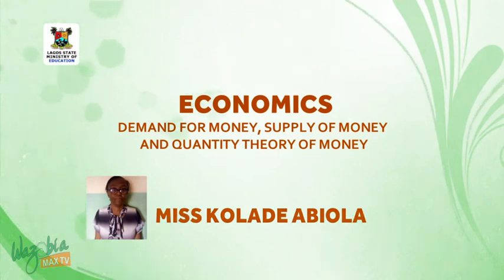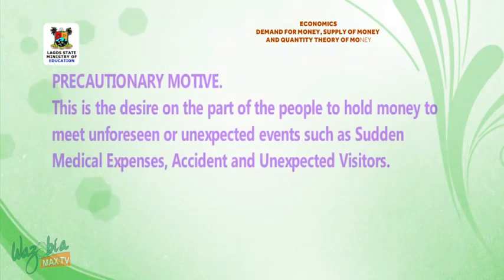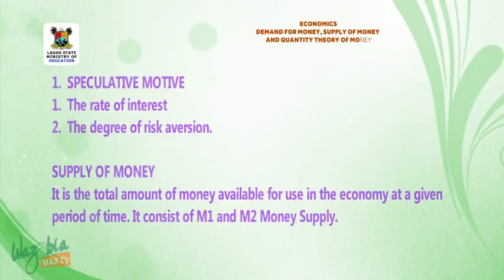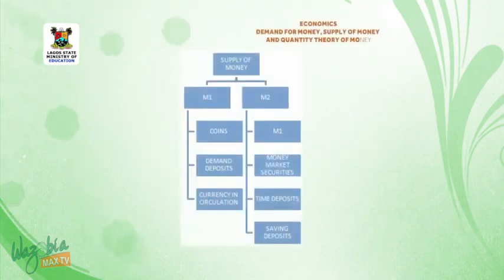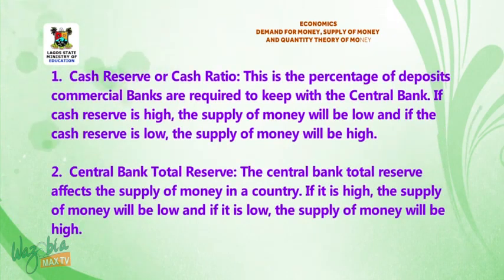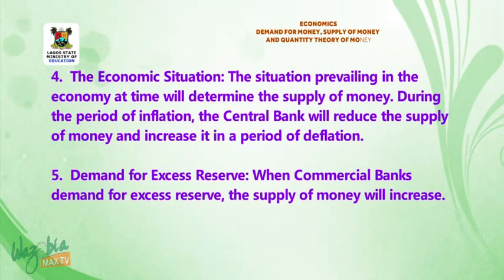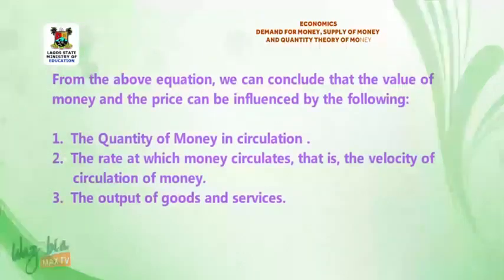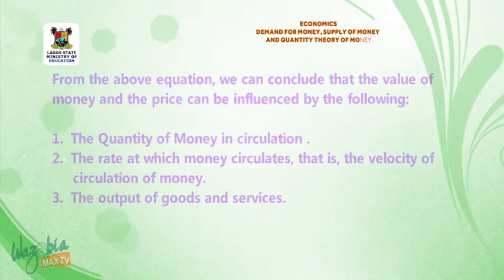DEMAND AND SUPPLY OF MONEY